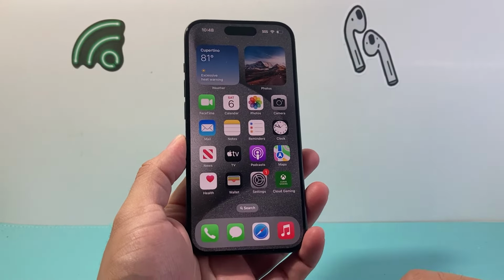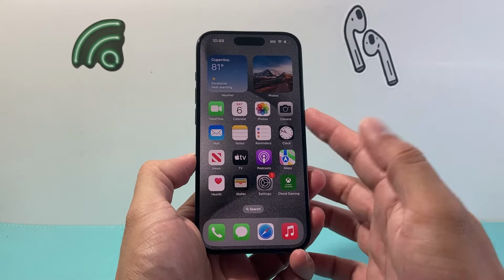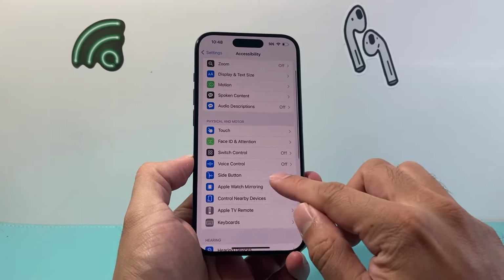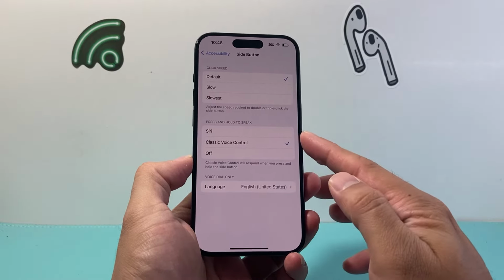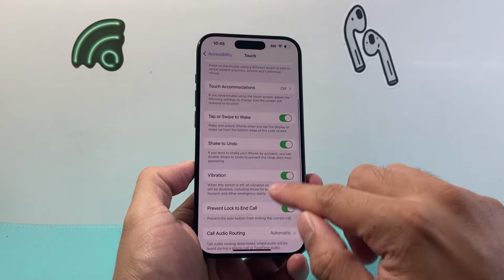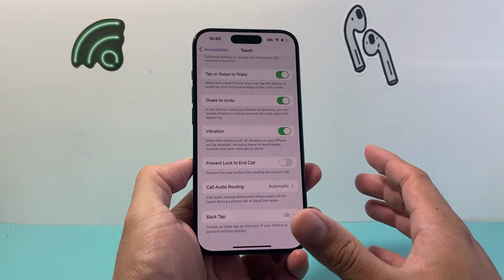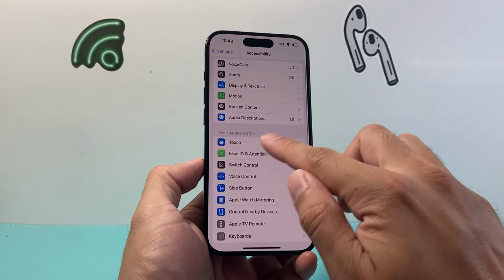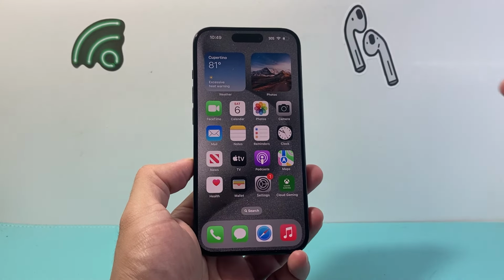How to End Call With Power Button / Side Button on iPhone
If you want to end phone call using the Power button or Side button or Lock button on your iPhone then you will need to make sure the following settings are set that we show in this video.